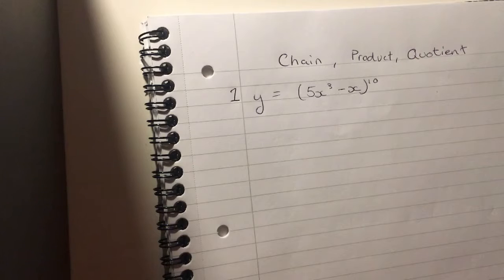A2 Maths - Chain, Product, Quotient - Practice Questions Part 1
1st part in doing wjec exam question